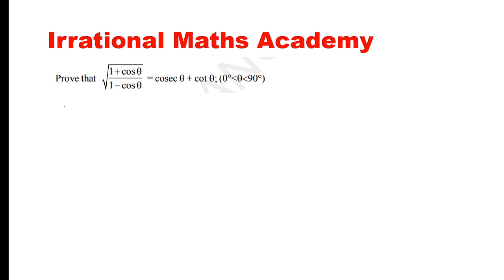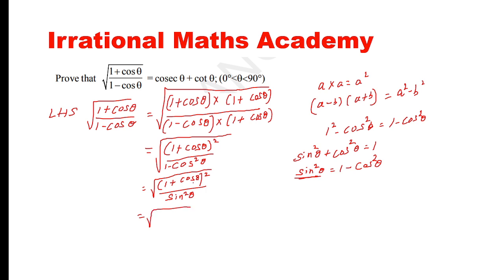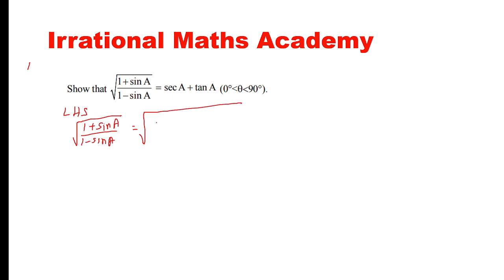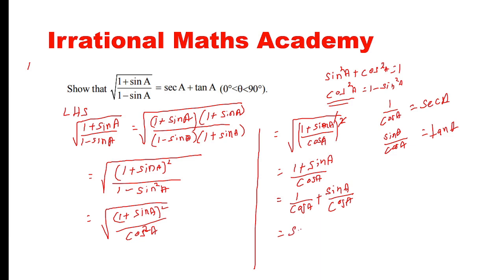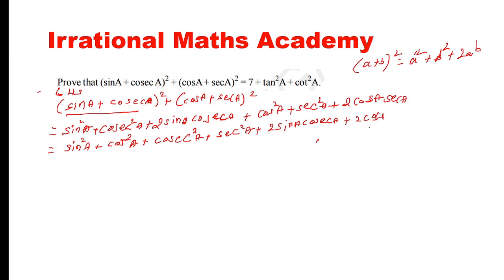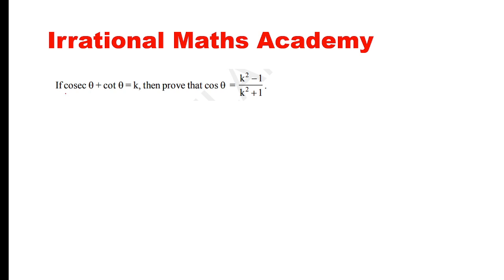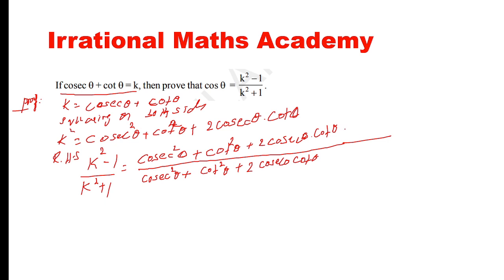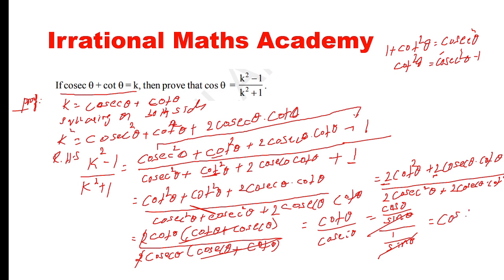Trigonometry || Very Important || Prove that (sinA + cosec A)2 + (cosA + secA)2 = 7 + tan2A + cot2A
1.Prove that (sinA + cosec A)2 + (cosA + secA)2= 7 + tan2A + cot2A
2.If cosec q + cot q = k, then prove that cos